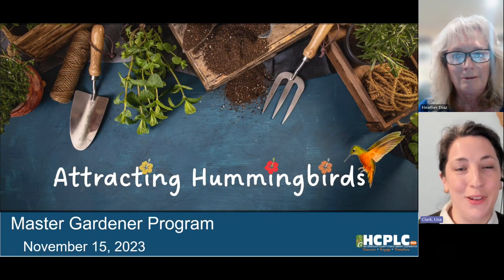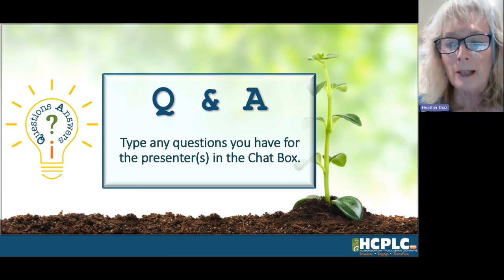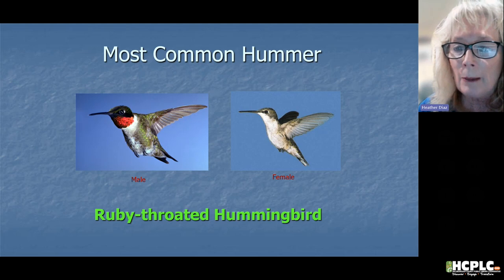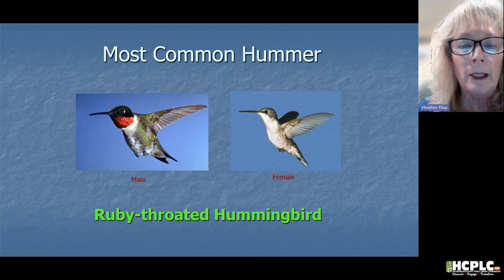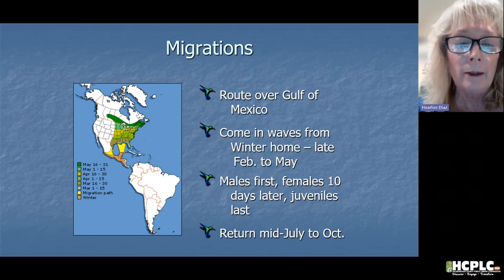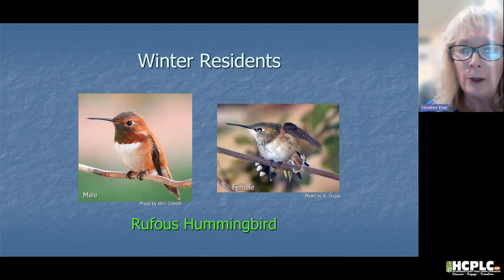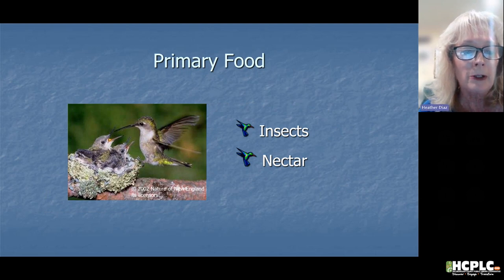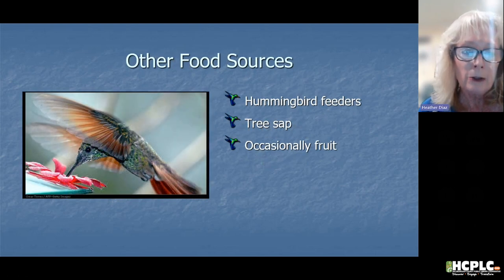Master Gardener - Attracting Hummingbirds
Join us for a lively program about the beautiful hummingbirds that make Hillsborough County home. Learn about their habits, and the plants and feeders that will attract them to your yard.